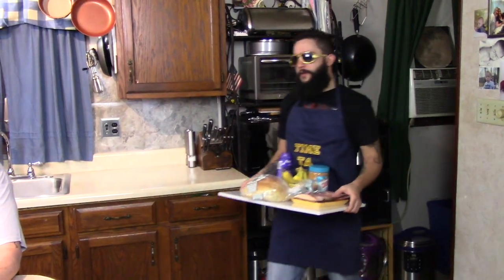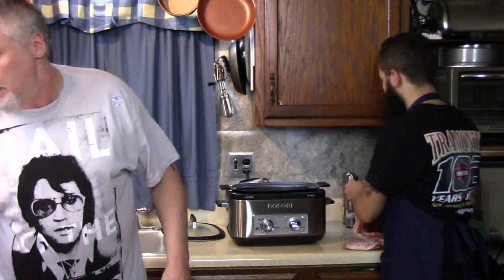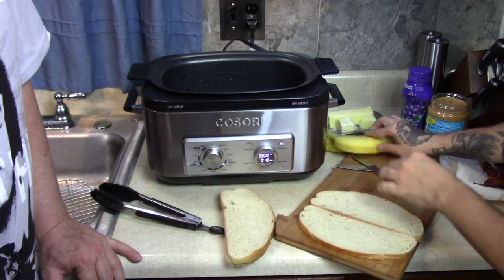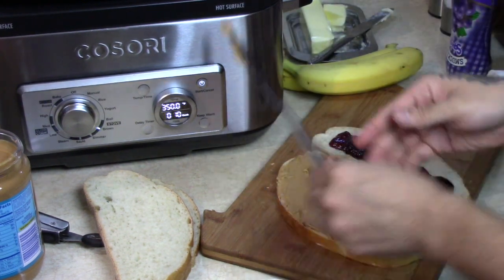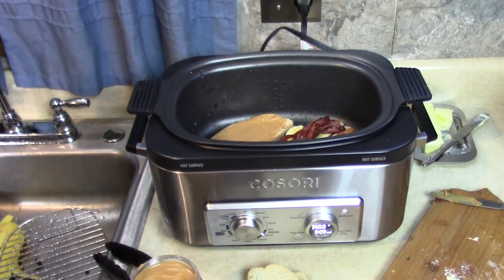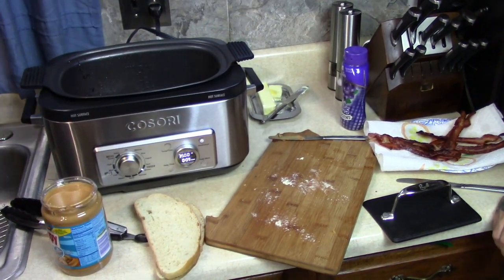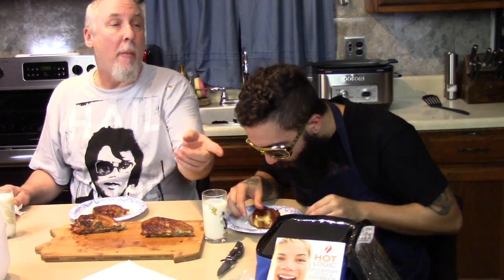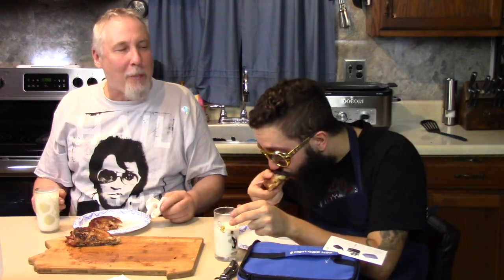The Sweet Elvis Sandwich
Chef Kyle returns with a Great Surprise Recipe!  Was this one of Elvis' favorites?